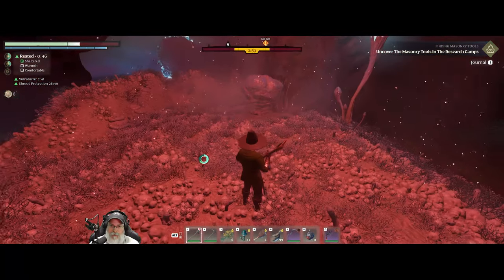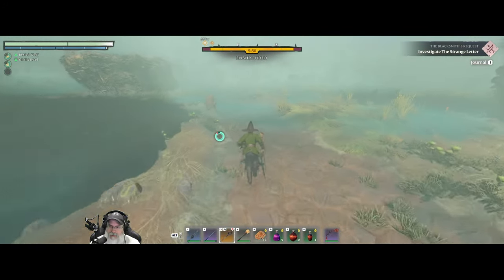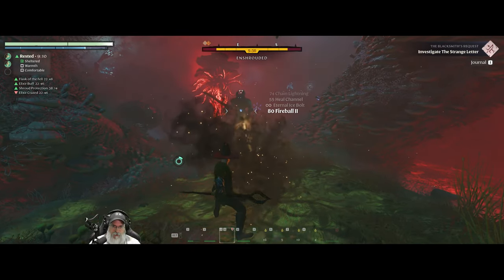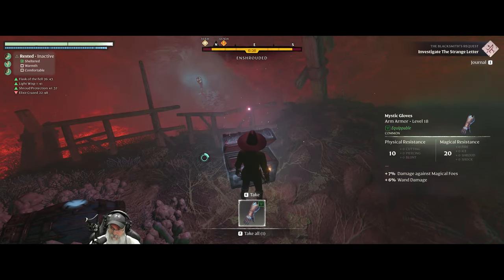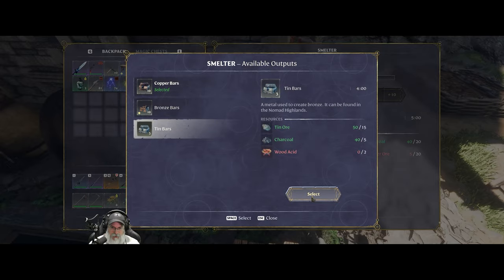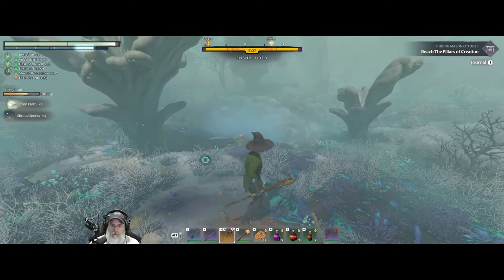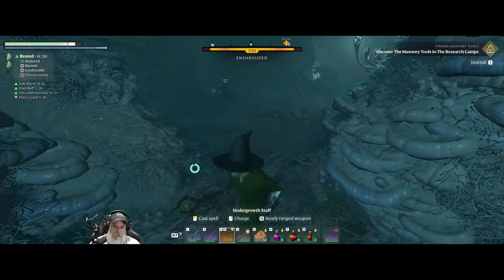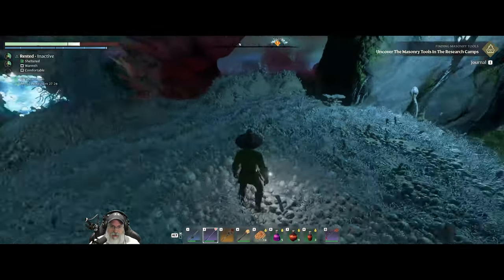Enshrouded Hollow Halls Update | Single Player | E16 A Wizard of Mass Destruction!